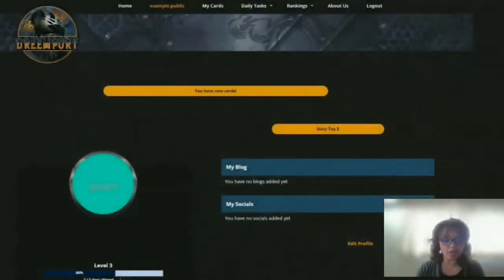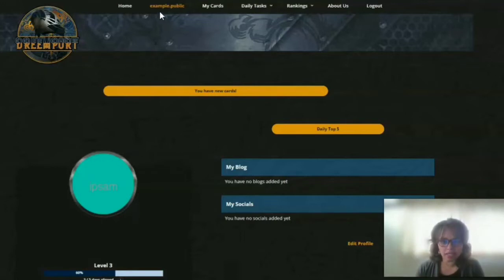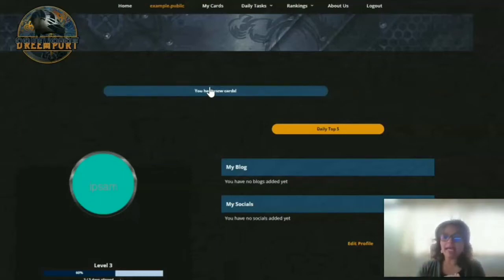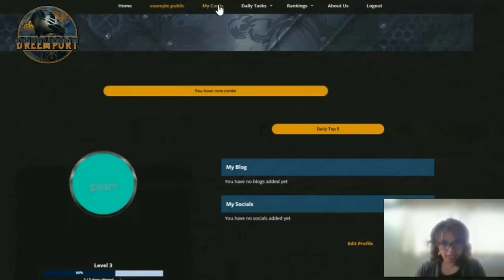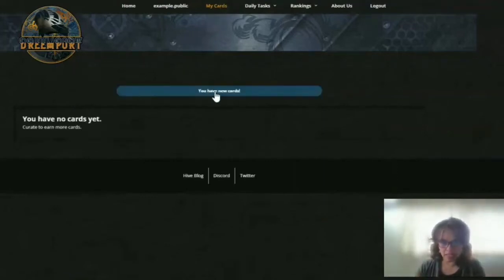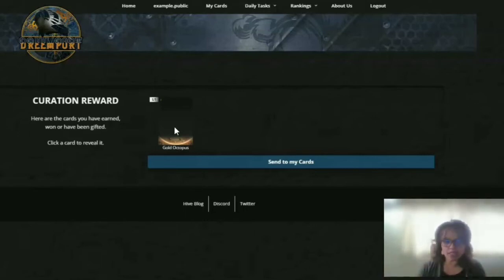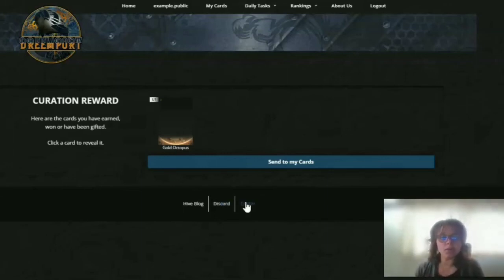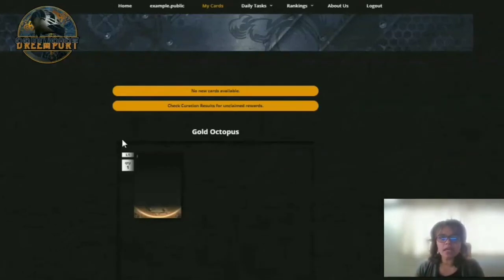Step Three: Fun along the way!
Gamifying the experience is always a fun way to challenge yourself!

For every day that you log in and complete your DreemPort tasks, you have the ability to earn two DreeMerge cards!

Collect them, merge them and level them to the top cards, where they can be redeemed for more incentives on DreemPort!

It's our way of adding fun to the mix, but if you want to step it up - you can turn your cards into "trading cards" so you can buy/sell or trade them with other dreemers!

In the meantime, just keep collecting them with every successful day of tasks on DreemPort!